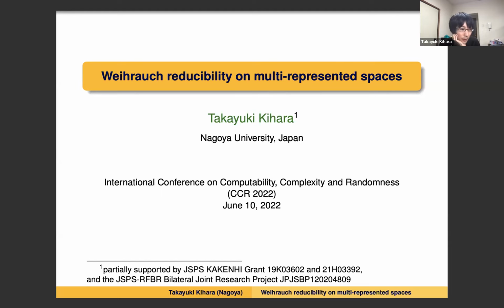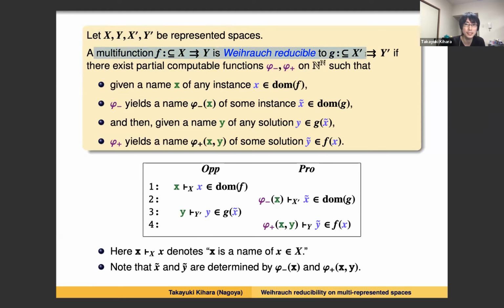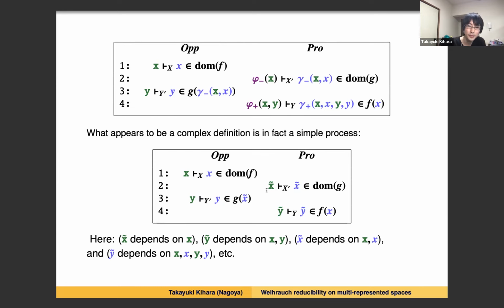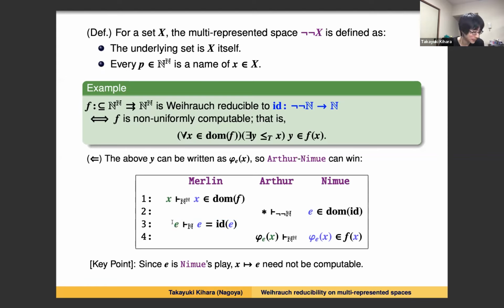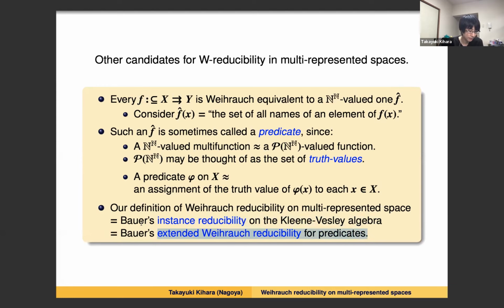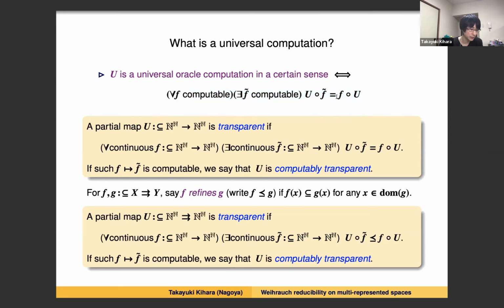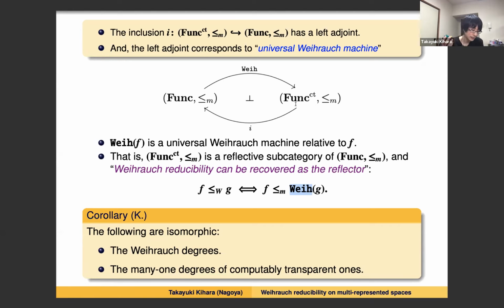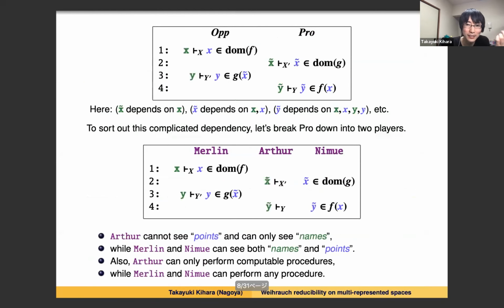Dr Takayuki Kihara | Weihrauch reducibility on multi-represented spaces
Speaker(s): Dr Takayuki Kihara (Nagoya University)

Date: 10 June 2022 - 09:00 to 10:00
Venue: INI Seminar Room 1
Session Title: Weihrauch reducibility on multi-represented spaces
Event: [SASW09] International conference on computability, complexity and randomness

The notion of Weihrauch reducibility is used to measure the computability-theoretic complexity of search problems (multi-valued functions) and has been studied in depth in recent years in computable analysis and related areas. Weihrauch reducibility corresponds to a relative computation that makes exactly one query to oracle. Often, partial multi-valued functions are identified with $\forall\exists$-statements, and through this identification, the classification of partial multi-valued functions by Weihrauch reducibility is sometimes regarded as a handy analogue of reverse mathematics. The notion of Weihrauch reducibility is usually considered on represented spaces, but in this talk we extend it to multi-represented spaces. We point out that such an extension in important when considering, for example, probabilistic computations.

In this talk, we first confirm that our definition of Weihrauch reducibility on multi-represented spaces agrees with extended Weihrauch reducibility (i.e., instance reducibility on the Kleene-Vesley algebra) by Andrej Bauer [1]. Furthermore, by making this notion idempotent (i.e., transforming Weihrauch reducibility into generalized Weihrauch reducibility, or applying the so-called diamond operator), we show that the induced degrees is isomorphic to the Heyting algebra of the Lawvere-Tierney topologies on (so, dually isomorphic to the co-Heyting algebra of subtoposes of) the Kleene-Vesley topos. Since a subtopos can be regarded as a kind of mathematical universe, this provides one explanation for why the study of Weihrauch degrees can be thought of as a kind of reverse mathematics.

Regarding the logic aspect, some parts of the internal logic of a sheaf subtopos of the Kleene-Vesley topos can be described as realizability relative to the corresponding Lawvere-Tierney topology and, via the above correspondence, also as realizability relative to the corresponding Weihrauch degree on multi-represented spaces. In this way, for example, one can consider realizability relative to the Weihrauch degree on multi-represented space representing probabilistic computations.

[1] Andrej Bauer. Instance reducibility and Weihrauch degrees. arXiv:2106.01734, 18 pages, 2021.
[3] Takayuki Kihara. Lawvere-Tierney topologies for computability theorists. arXiv:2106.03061, 35 pages, 2021.
[4] Takayuki Kihara. Rethinking the notion of oracle: A link between synthetic descriptive set theory and effective topos theory. arXiv:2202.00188, 48 pages, 2022.